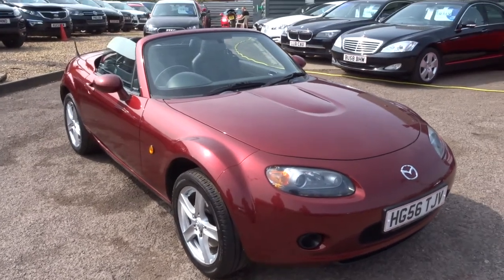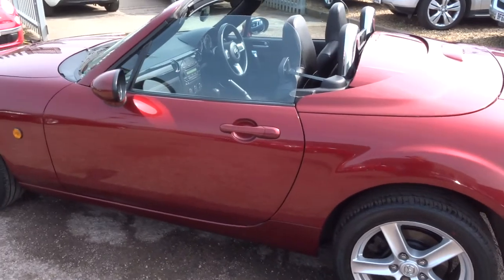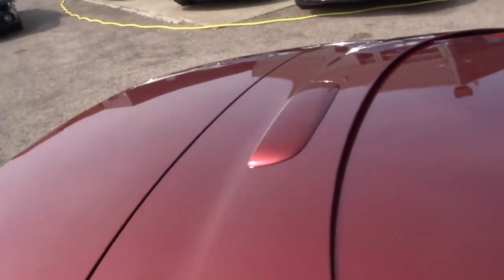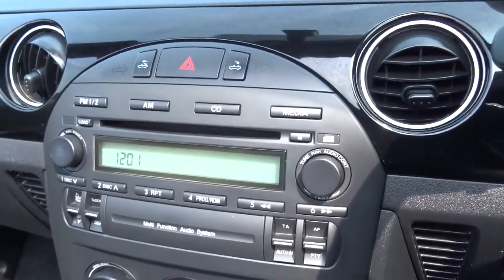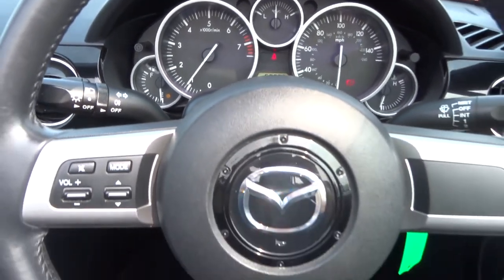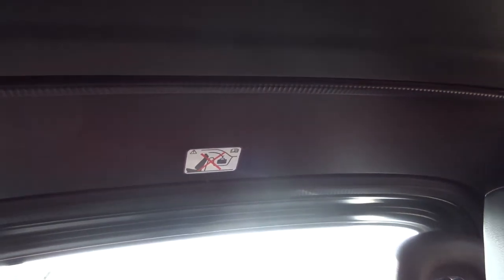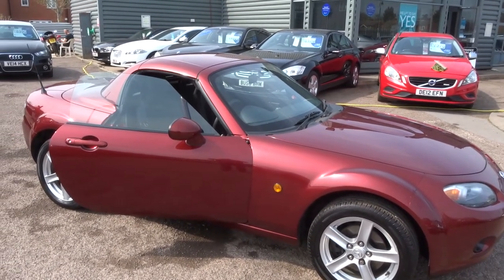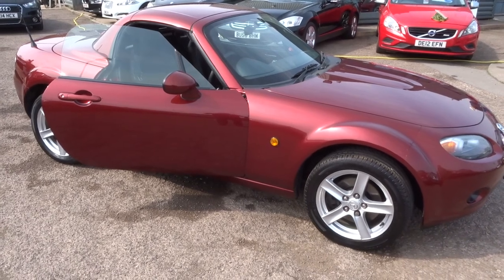Country Car Barford Warwickshire Mazda MX5 I Roadster